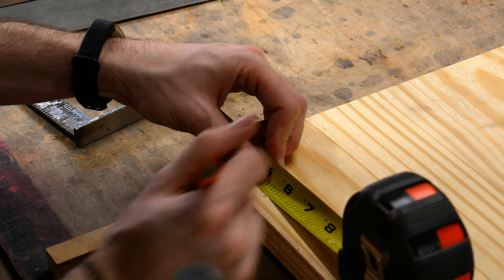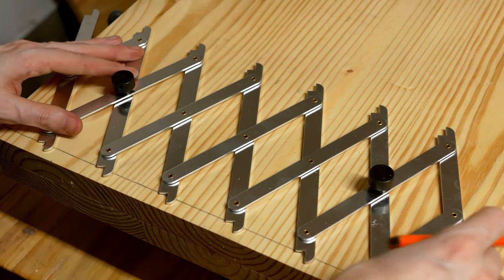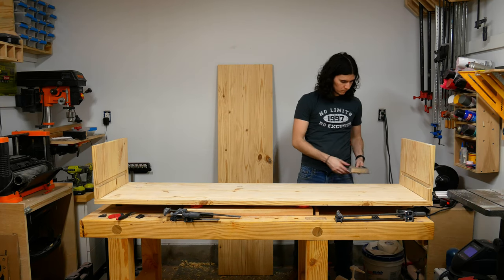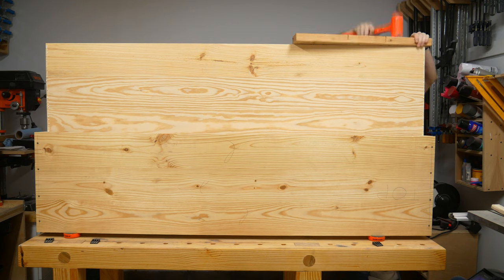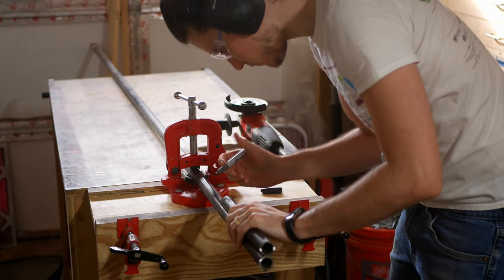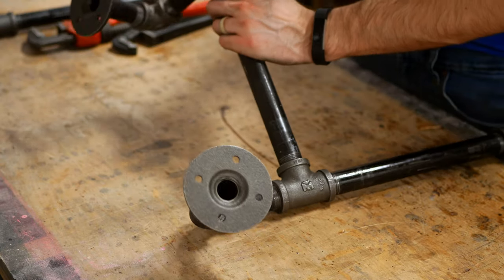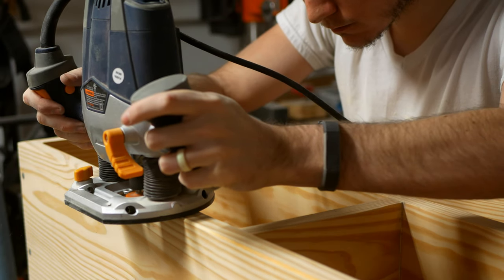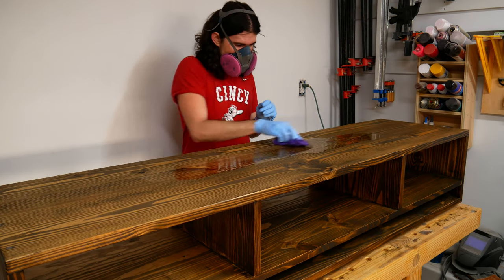How to Make an Industrial Pipe Media Console - Woodworking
Making an Industrial Pipe Media Console

When we finished our basement we had installed a projector to watch movies/tv rather than a regular television. Up until now, we’ve had the receiver and a few other devices sitting on an IKEA coffee table just beneath the screen. So that brings us to today, I’ve been wanting to make a new media console that not only went with the other furniture in our basement, but also one that will hold all of our devices and is proportional to our screen.

This project definitely presented it's own set of challenges, but overall I'm very happy with how everything turned out.

Logan Blankenship
The Spalty Dog